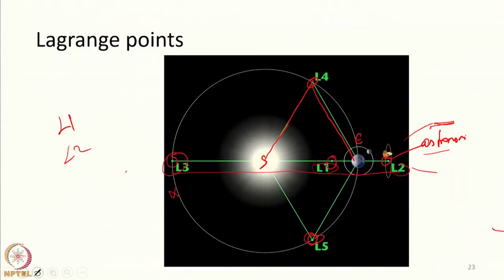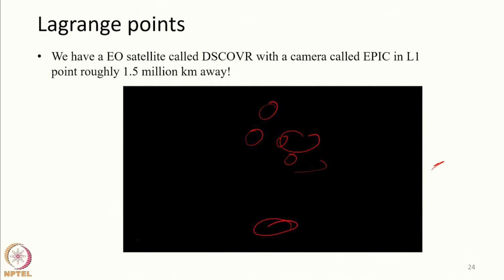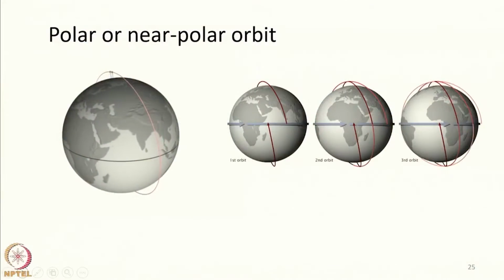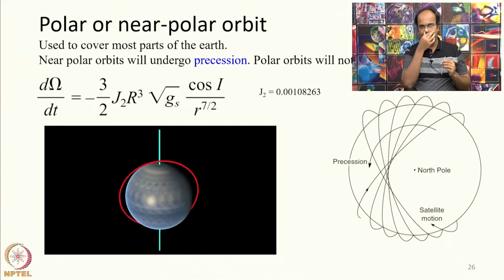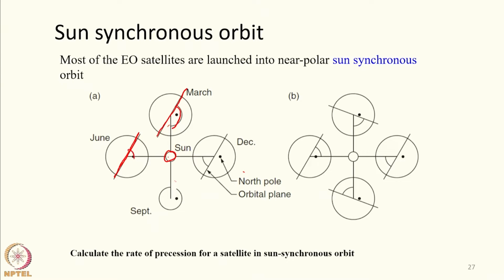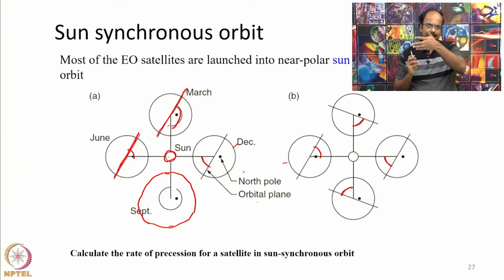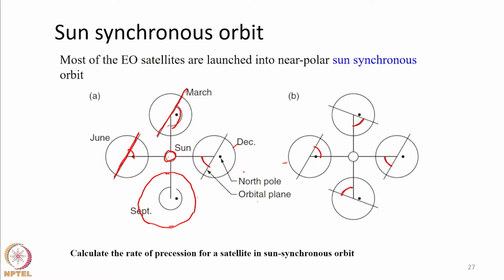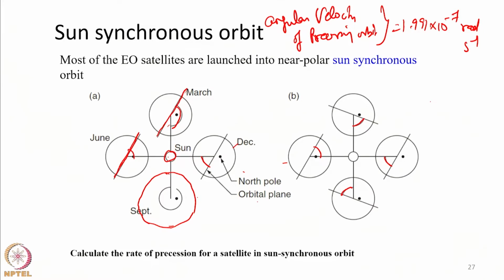Lecture 53: Platforms for remote sensing observations â€“ Part 4